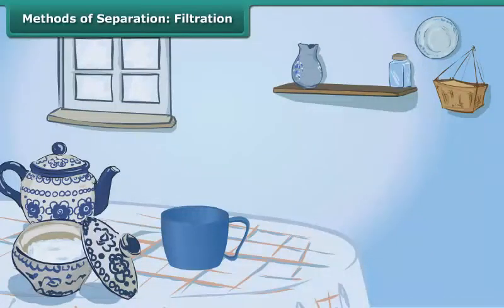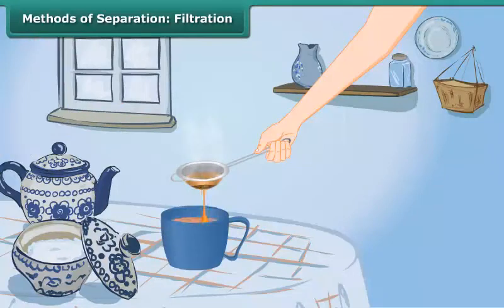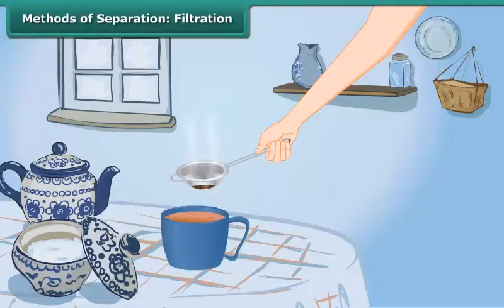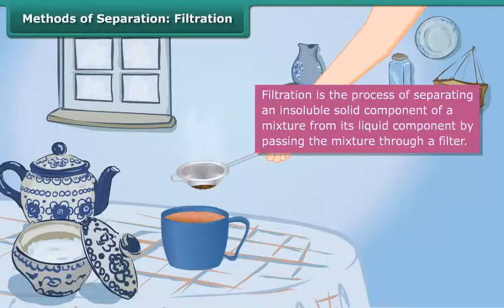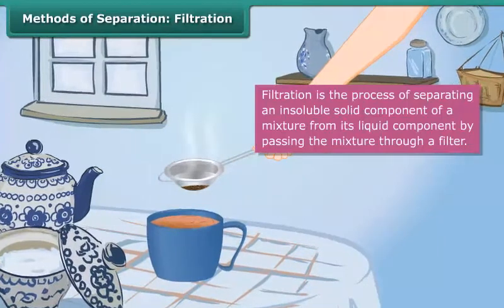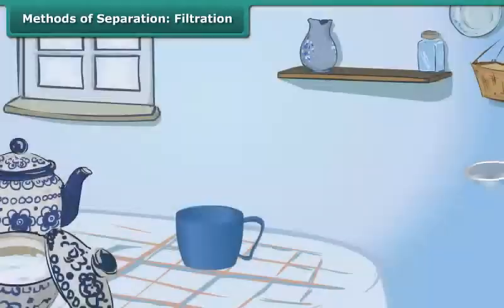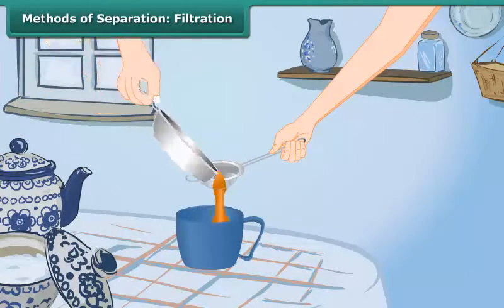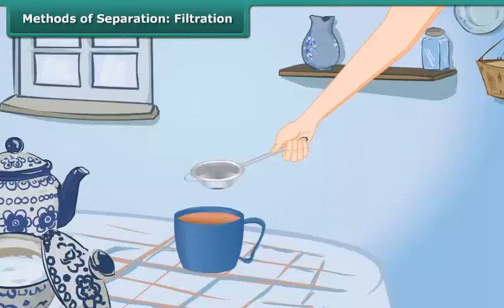Method of Separation Filtration